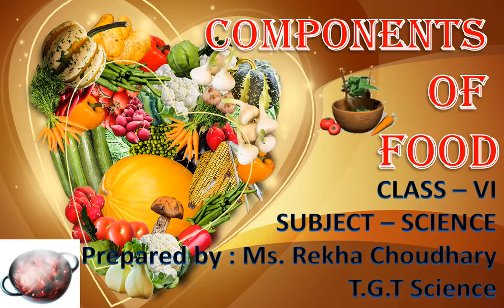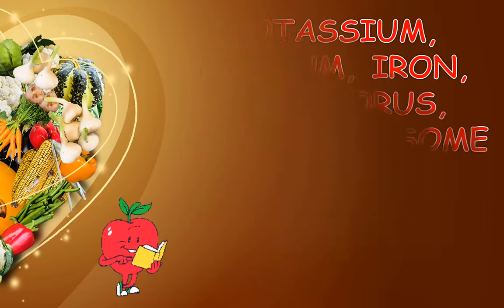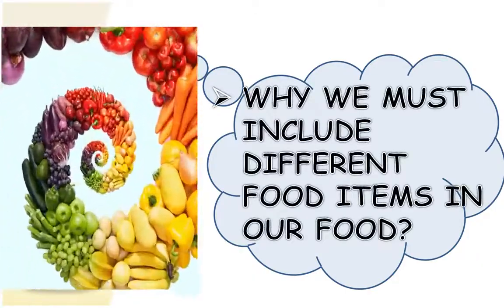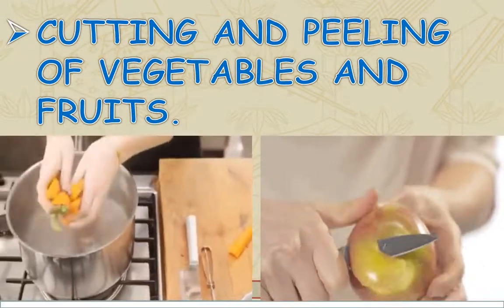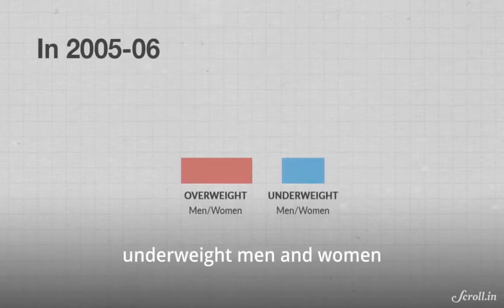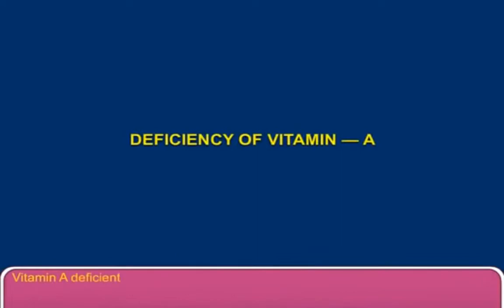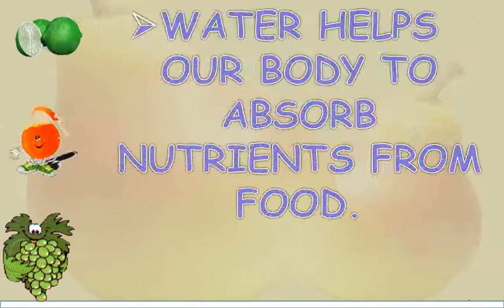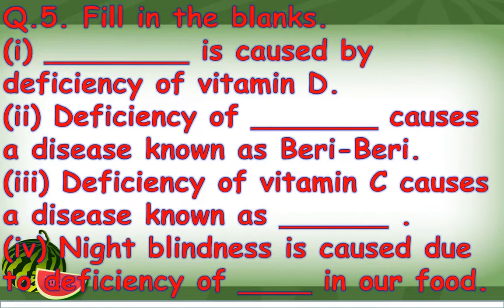CLASS VI - SCIENCE - CHAPTER 2 ( PART 2 )